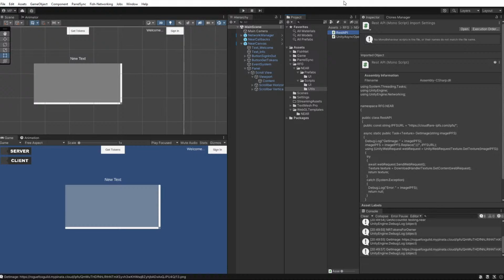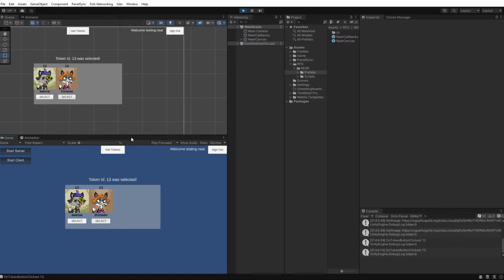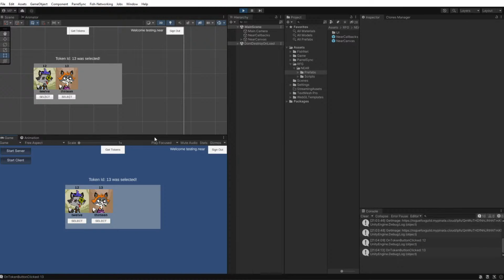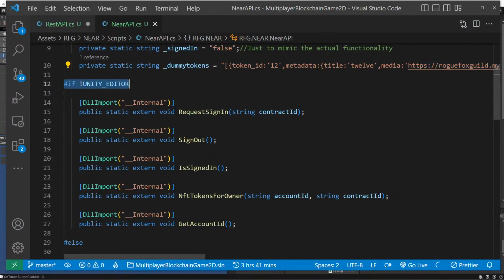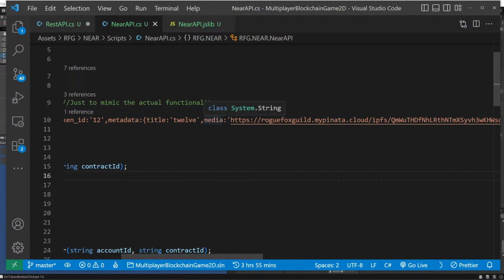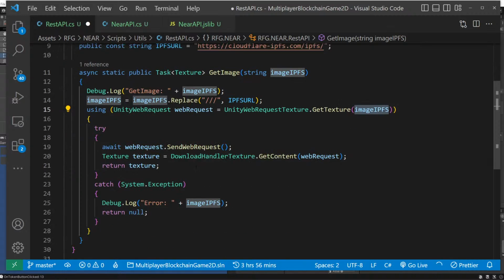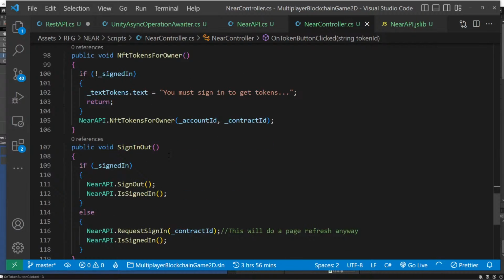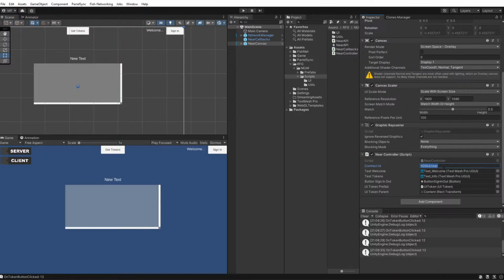Create a Multiplayer Blockchain Game in Unity - NEAR Blockchain 2